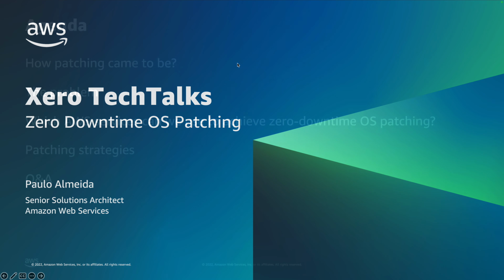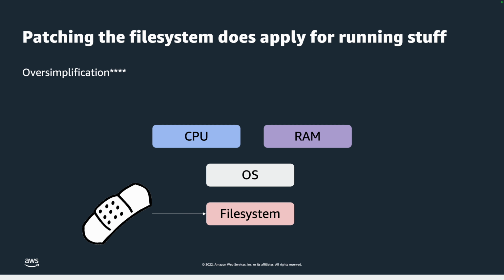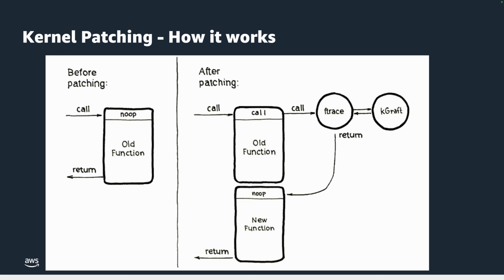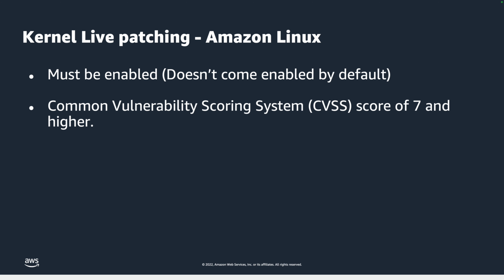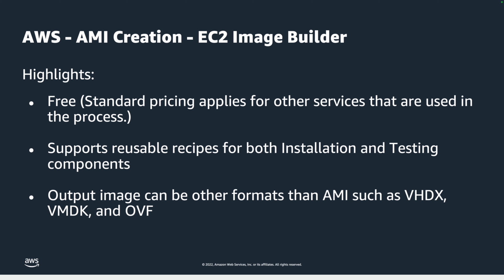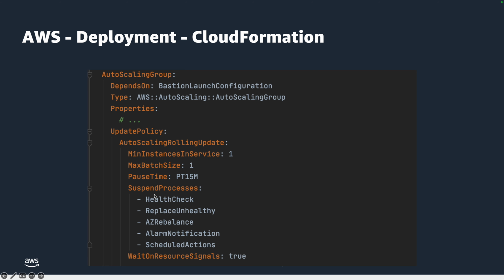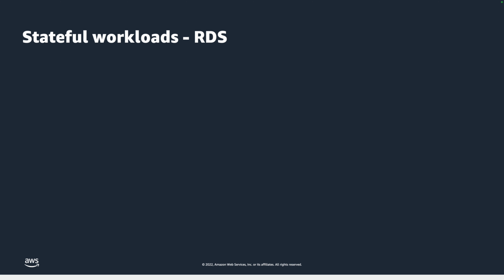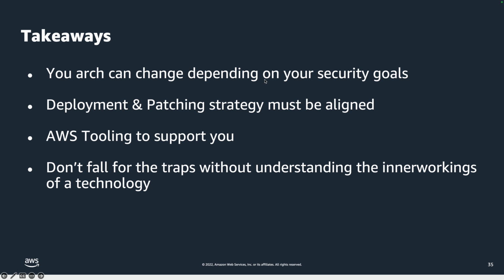Paulo Almeida - Zero Downtime Operating System Patching on AWS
XeroTechTalks - Zero Downtime Operating System Patching on AWS